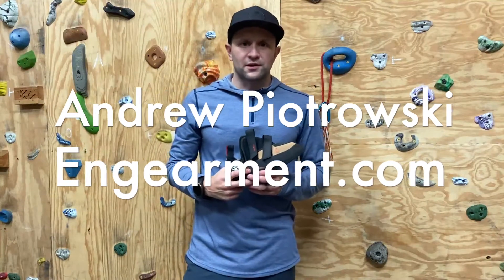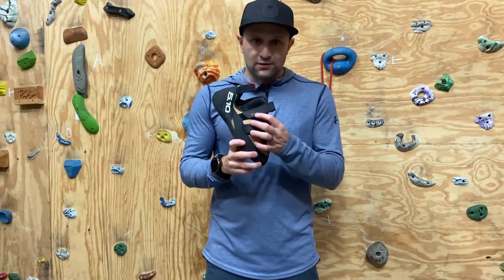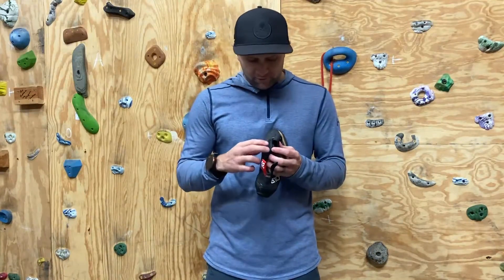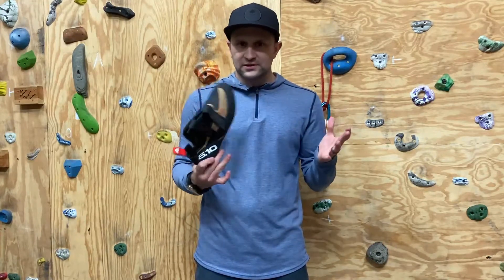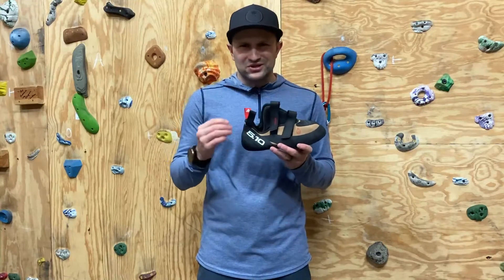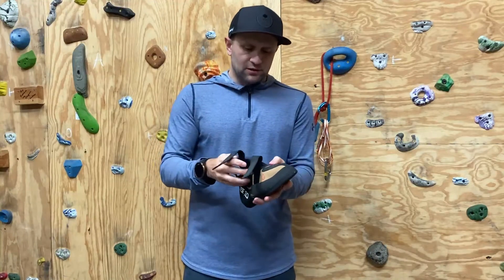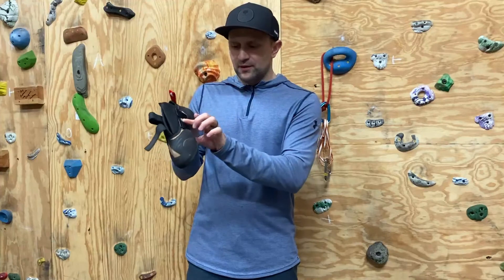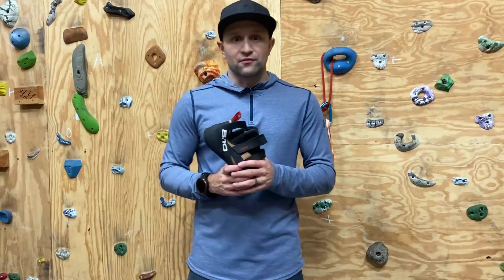Adidas Five Ten NIAD Shoe Review - Andrew Piotrowski of Engearment.com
"I found them to be stiff enough to trust them on delicate moves but not so stiff that your feet hurt. After each pitch, I did not feel the need to immediately rip them off, like I sometimes do with other climbing shoes."